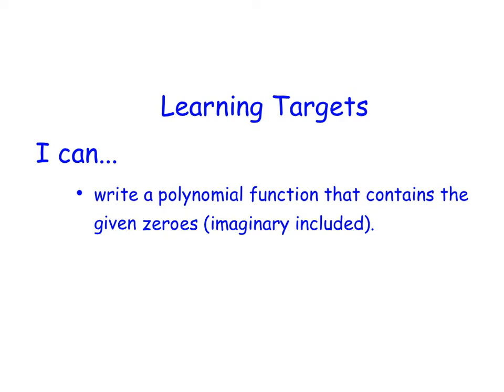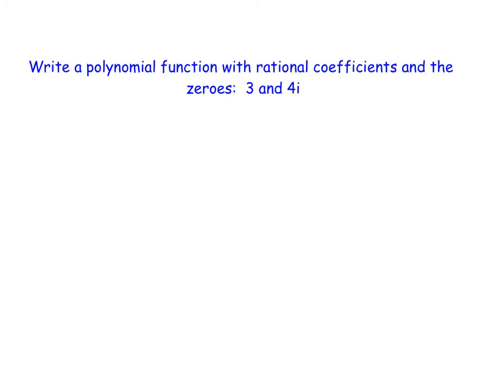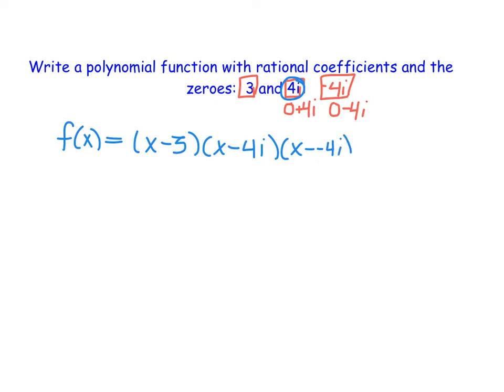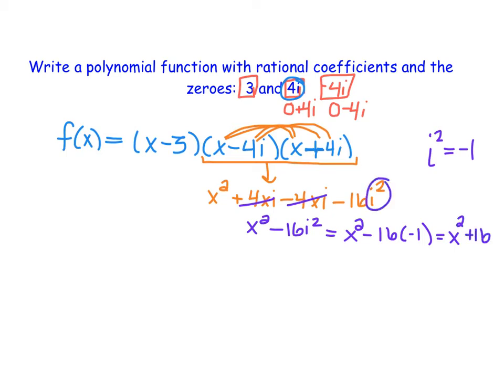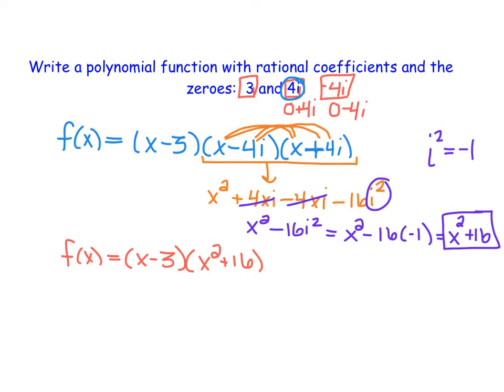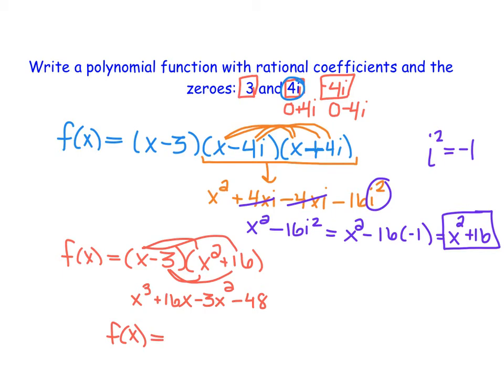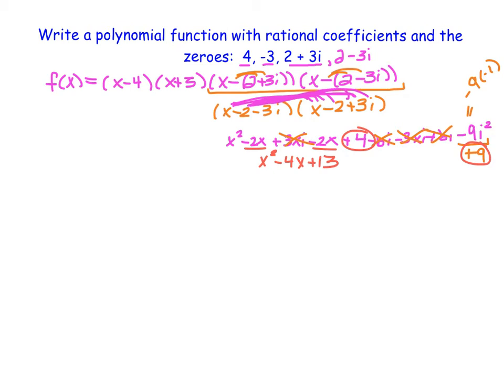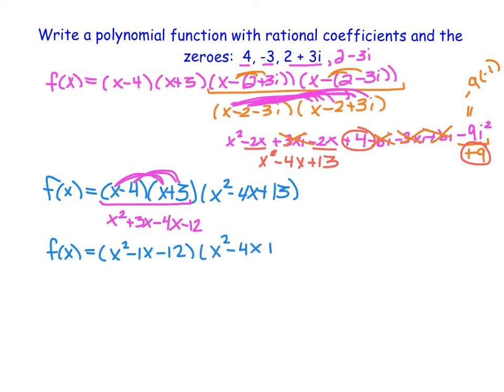Alg2 Ch4V27 - I can write a polynomial function that contains the given zeroes (with imaginary num)